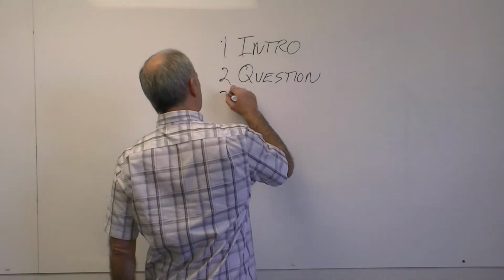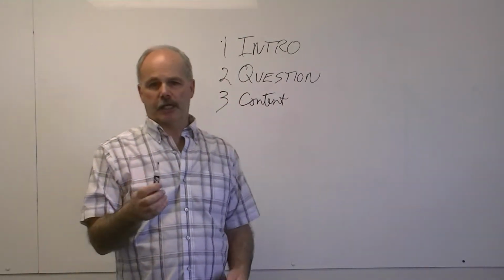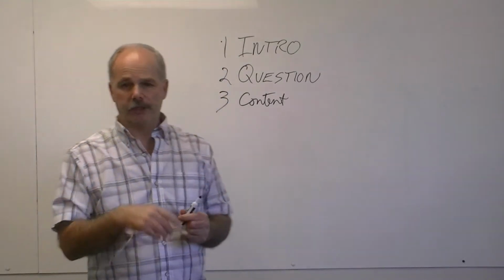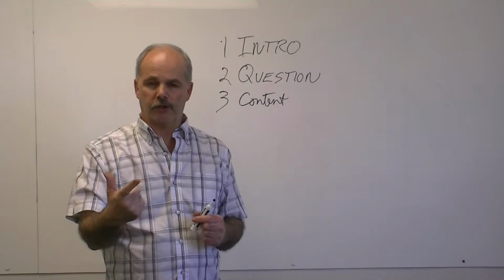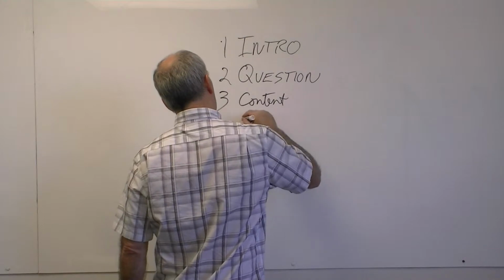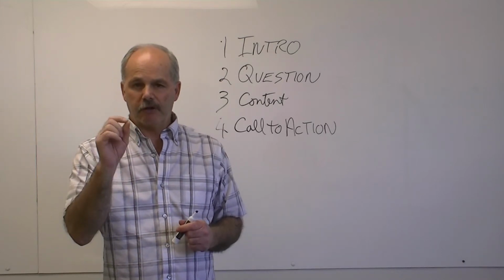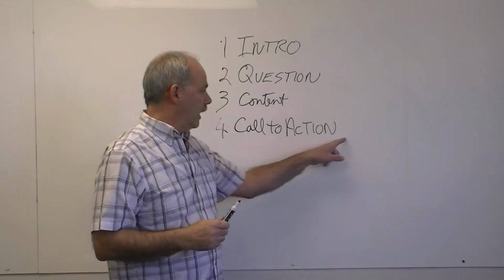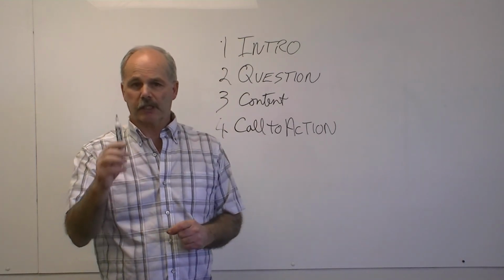Youtube Video Marketing 101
Youtube marketing tips...there are 4 key components to the structure of your video. intro,question,content and call to action.

Youtube marketing strategy..before you jump in and start always have a process or a plan in place and test and track to see what is working.

online marketing strategy...video marketing is becoming a huge component of all online business today. You need to add video production to your online plan if you want to take your business to the next level.